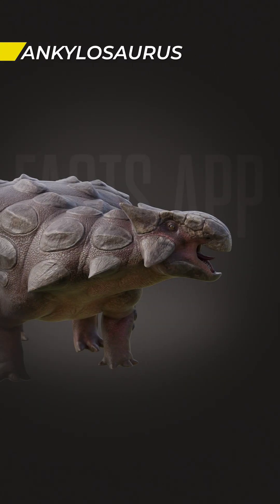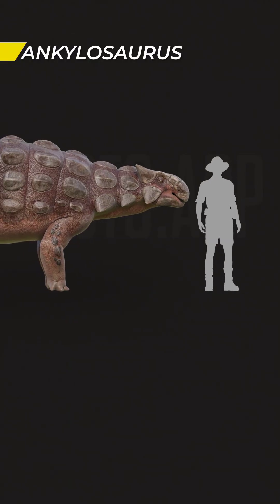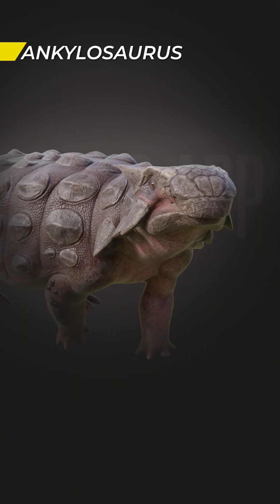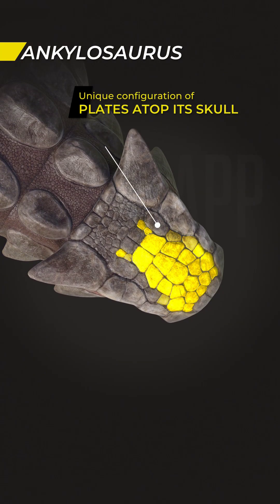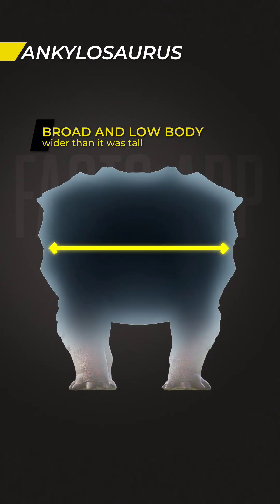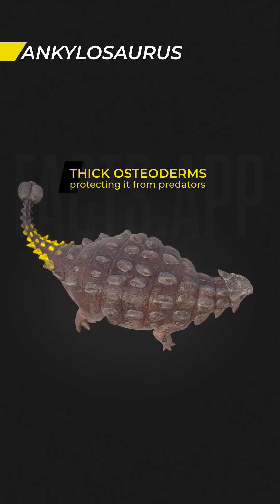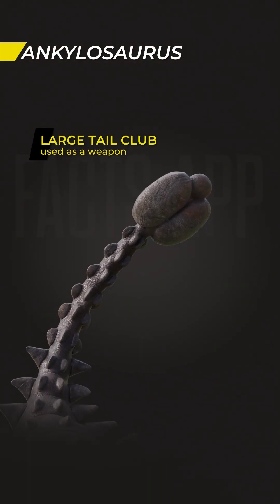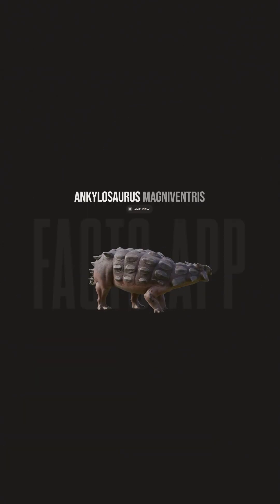Ankylosaurus magniventris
Ankylosaurus, the last and largest of the ankylosaurs, boasted an unparalleled level of armor among animals, with even its upper eyelids featuring protective plates, and a devastating tail club to go on the offensive! to learn more.